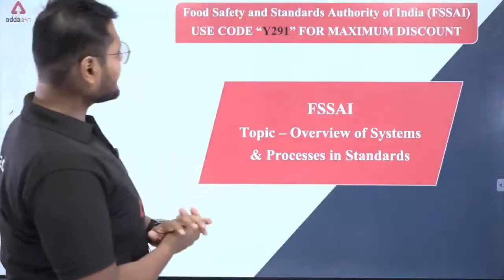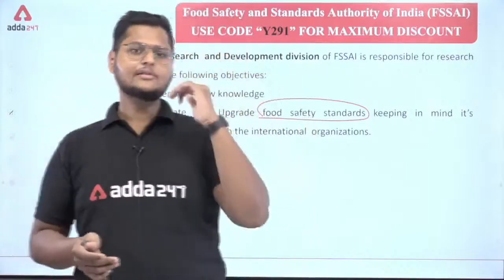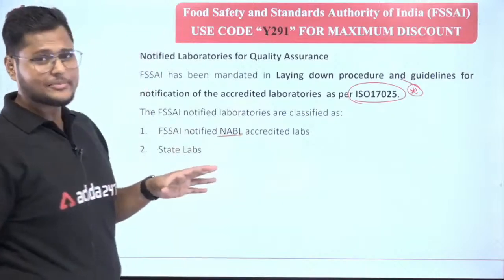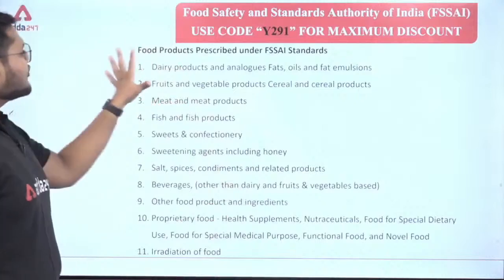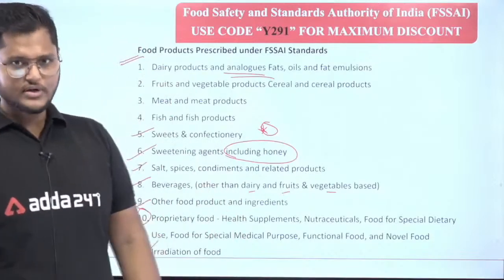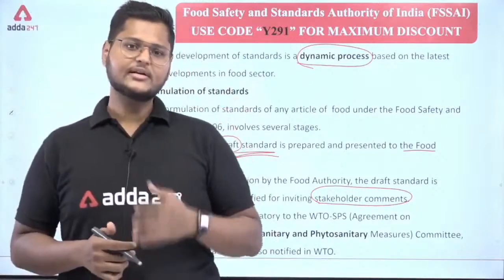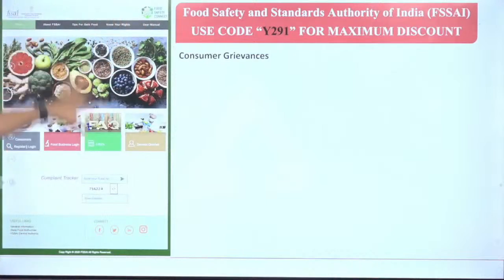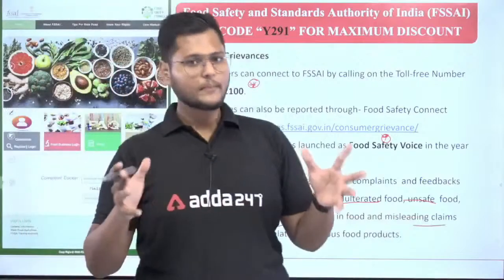FSSAI recruitment 2021 Bengali | Complete FSSAI Preparation In Bengali | Day 5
This video will help you prepare for FSSAI recruitment 2021 in Bengali. Watch this video till the end for Complete FSSAI Preparation In Bengali.

FSSAI 2021 | CFSO/ TO | English Batch | Core FSSAI Functional and Technical

Adda247 Bengali is India's Best Government Exam Preparation Channel in the Bengali language.

Get PDF: -

West Bengal Civil Service (WBCS) 2022 | Preliminary Exam Online Test Series